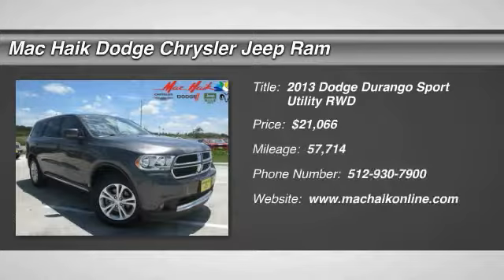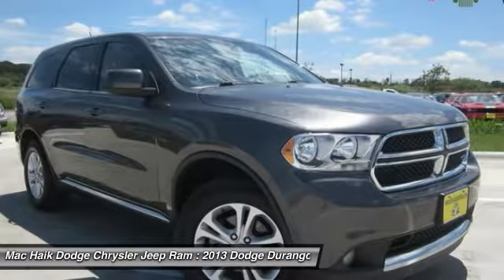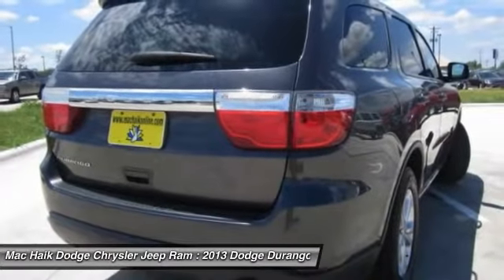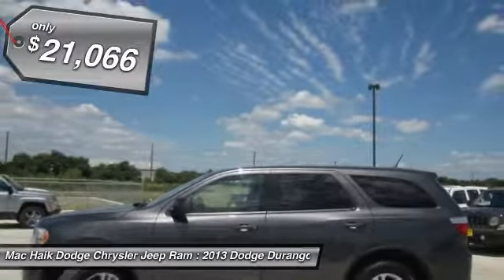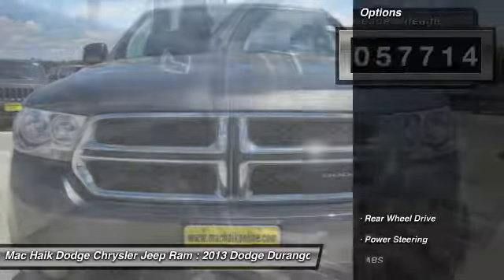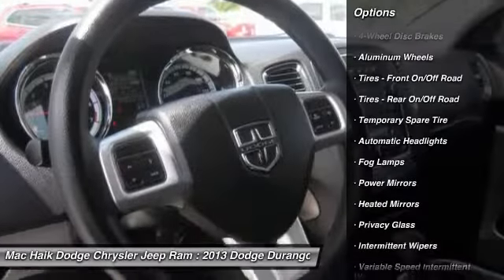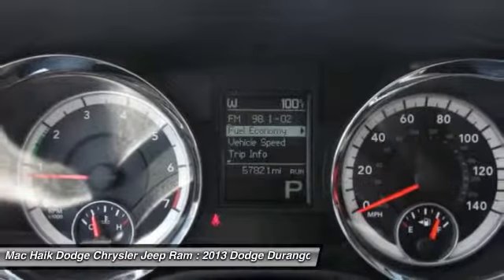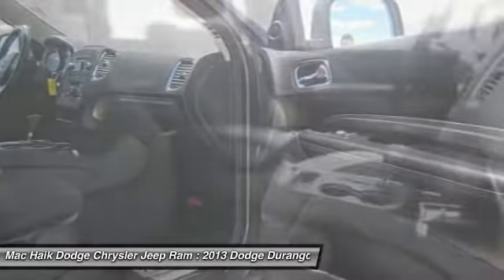2013 Dodge Durango Temple TX 383220A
2013 Dodge Durango SXT - $21066

5255 I H 35 South

You'll love this 2013 Dodge Durango. This is a sport utility you'll want to take home. With 57714 miles, it features Automatic transmission and an exterior color of GRAY. Call and get in touch with Mac Haik Dodge Chrysler Jeep Ram directly, and be the first to open the sport utility door today!